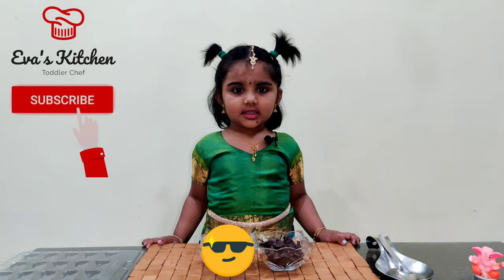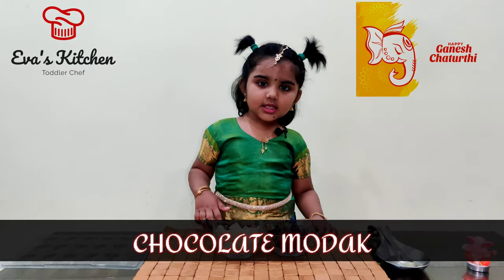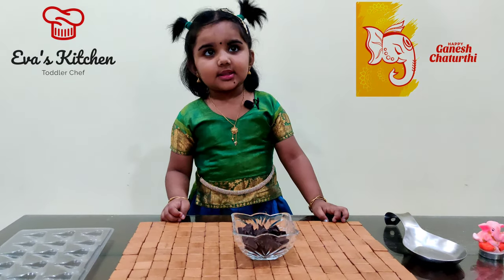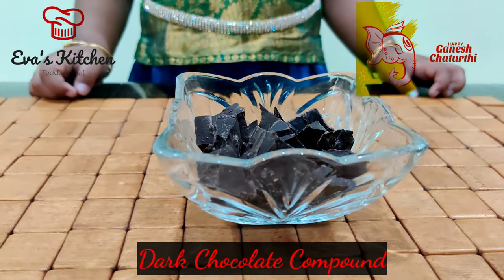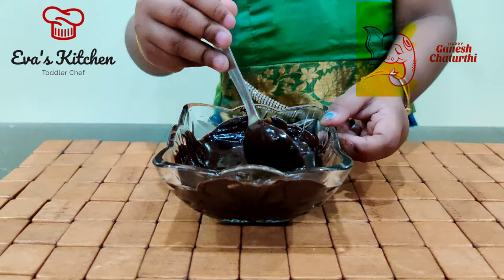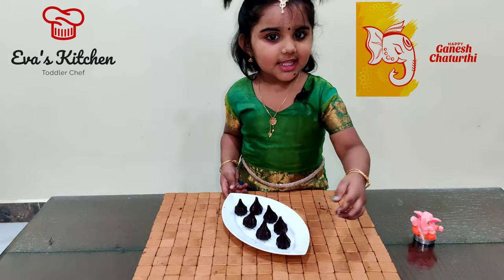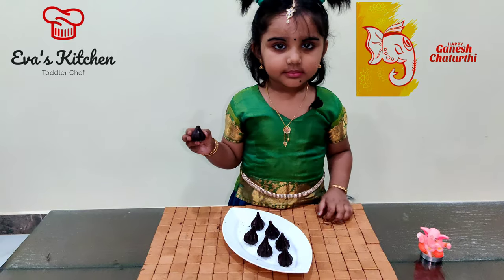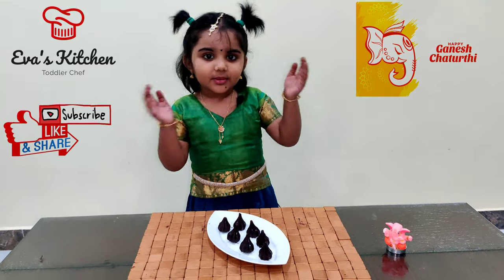Chocolate Modak | Ganesha Chaturthi special | 3yrs Old Toddler Chef Eva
Ingredients

Dark chocolate - 100gm